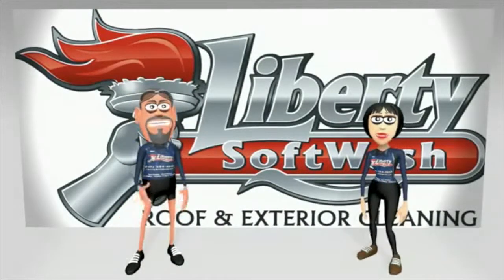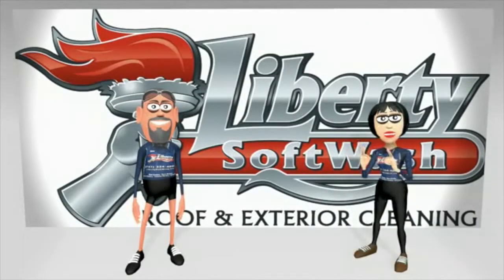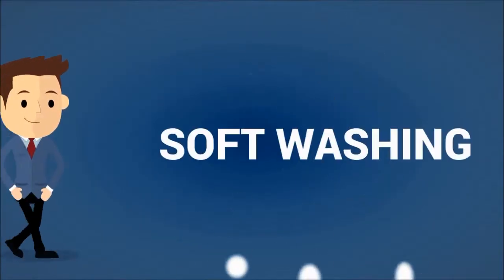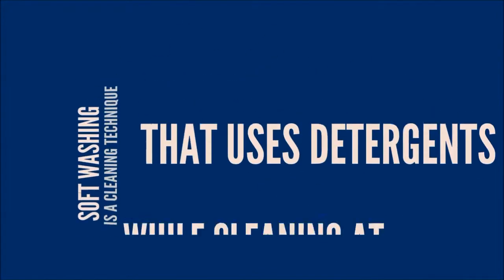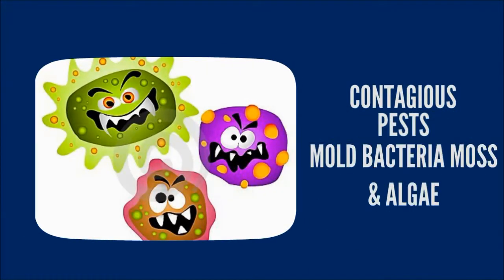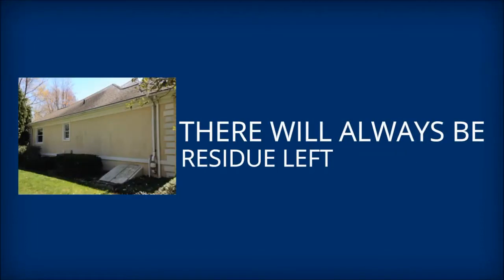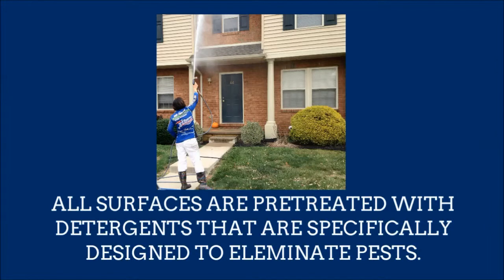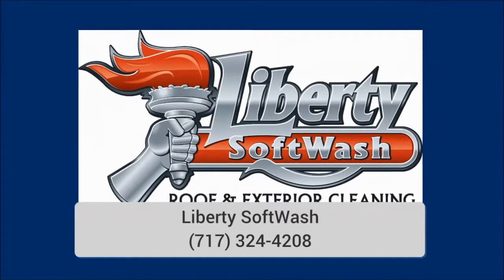Power Washing Owings Mills MD | Pressure Washing 21117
Pressure washing services and power washing Owings Mills MD.  Professional roof and exterior cleaning service Central Pennsylvania.

We offer a variety of exterior cleaning services including pressure washing.  Pressure washing or power washing utilizes pressurized water to clean a variety of surfaces.  Concrete or asphalt driveways, sidewalks or other surfaces can benefit from being cleaned by pressure washing around your home or business.

  The addition of hot water adds an extra cleaning boost for the dirtiest areas.  Hot water pressure washing is ideal for commercial settings that are high traffic areas and may have heavy accumulations of chewing gum, dirt or even kitchen grease.  Having these areas clean on commercial properties is key to keep customers returning.

 A clean entryway or sidewalk is often the first thing a customer sees so why not insure it stays clean by getting on a regular cleaning schedule.  For our commercial customers, we offer repeat cleanings on a weekly, monthly, quarterly or semi annual basis.  We also offer dumpster pad area cleanings.

We offer a variety of services that can clean all the surfaces around your home or business.  Soft washing and pressure washing for concrete, vinyl siding, dryvit, stucco, brick, stone, painted surfaces, storefronts and more.

Not all the stains around your exterior in Owings Mills MD are alike and cannot all be cleaned using the same technique. For this reason, we will identify the types of staining present and use the best suited cleaning technique that will help us achieve optimal clean results in even the dirtiest of areas.

For this reason, pressure washing alone is often not the best solution to every stain.  In fact, most stains would benefit by pretreating for the specific stain.

Organic type stains such as mold, mildew, bacteria and algae grow in damp, low light areas.  Various types of mold, for example, are cleaned with a chlorinated detergent to ensure complete sterilization.

Other types of stains are caused by chemical reactions like rust and oxidation.  Calcium staining is another type of staining that is common but cannot be just scrubbed or blasted off the surface.  These types of specialty stains require cleaners that reverse or neutralize the effects of chemical reaction caused staining.

Power Washing Owings Mills MD

Grease and oil stains are other specific types of staining that need more than just pressurized water to be cleaned effectively.  These types of stained areas will need hot water in addition to the application of a degreasing pretreatment.  Dumpster pads and sidewalks around restaurants tend to require this type of cleaning.

Pressure Washing 21117
Almost every surface can be effectively cleaned. You just have to ensure the correct cleaning technique in combination with the proper detergents. Applying degreasers, chlorinated cleaners, or other products designed for a specific stain in combination with pressure washing is an ideal way to insure your property looks its best.